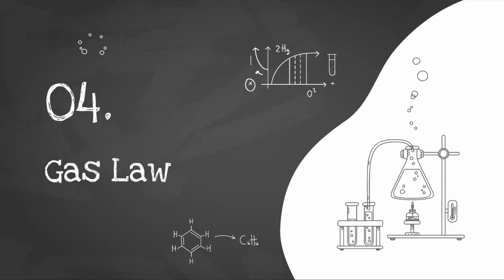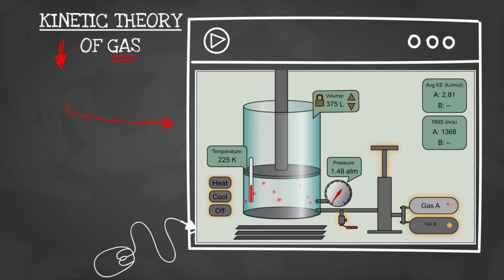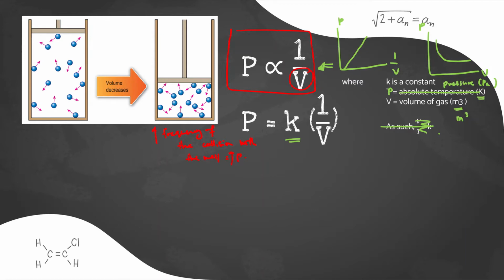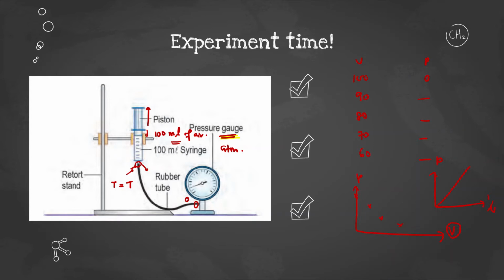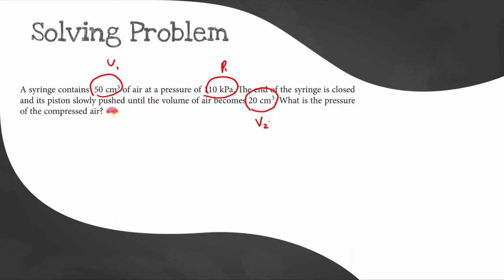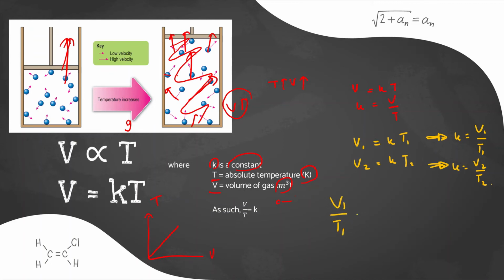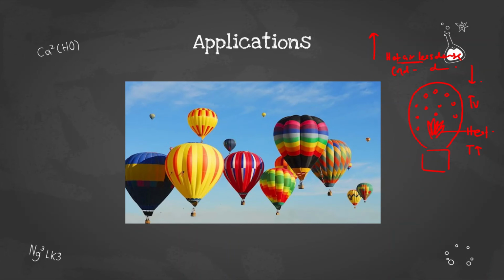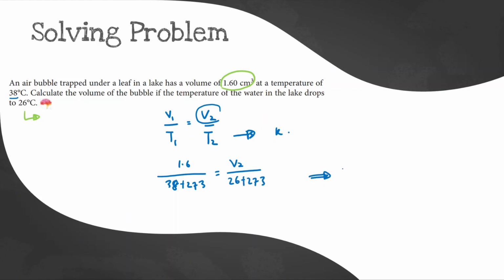4.4 GAS LAWS (PART 1)